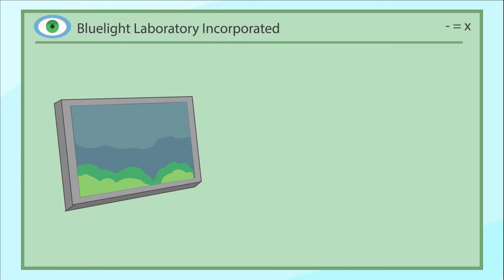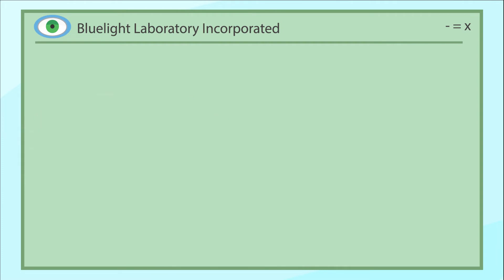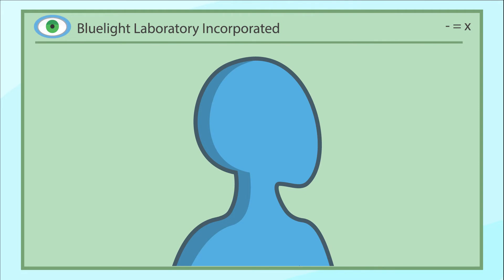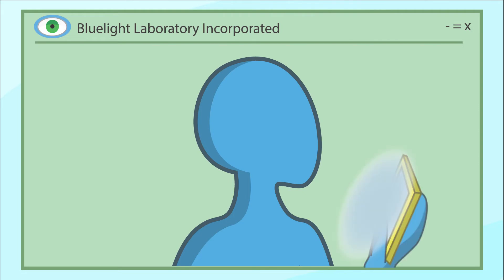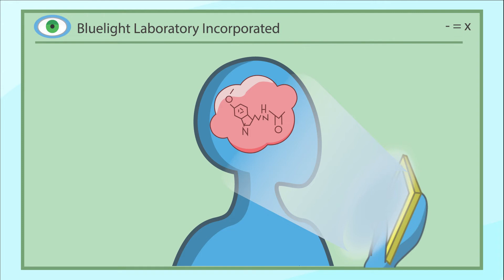Final anamatic round 2